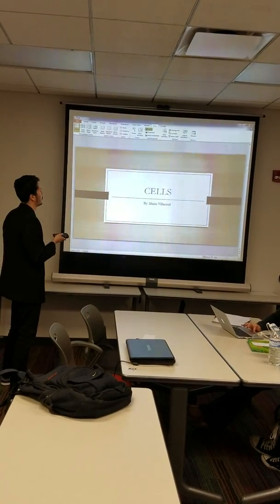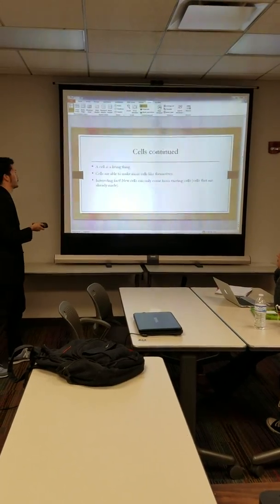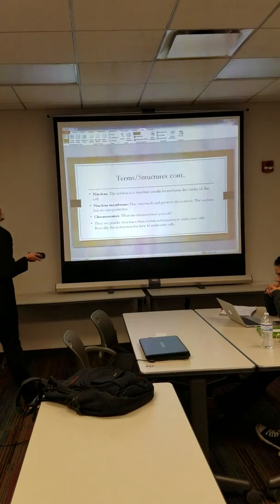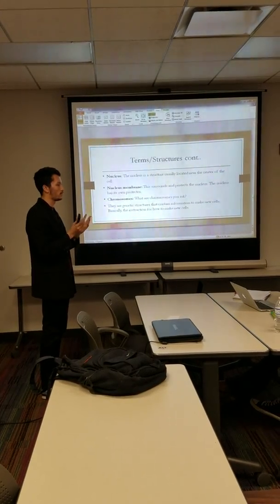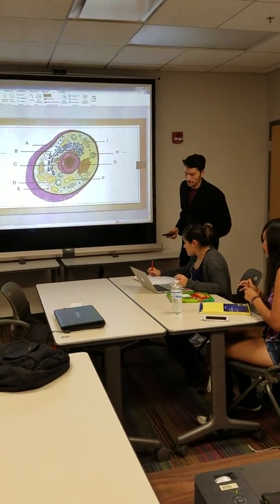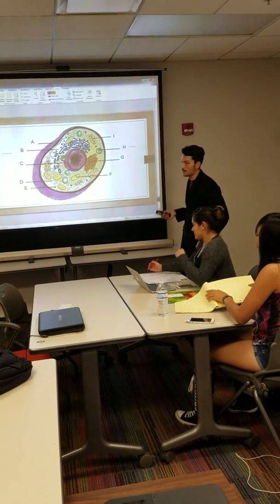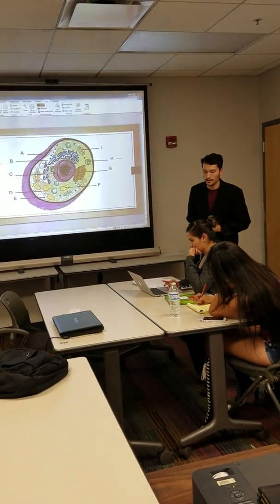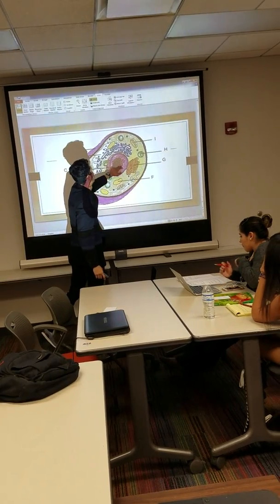Teaching video 9th grade science utrgv